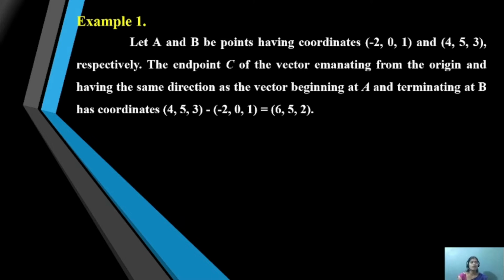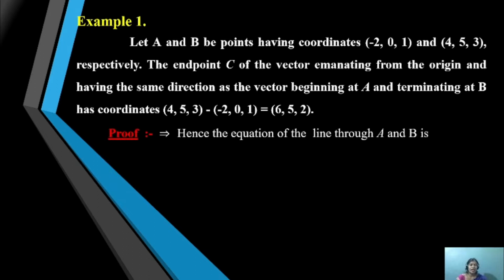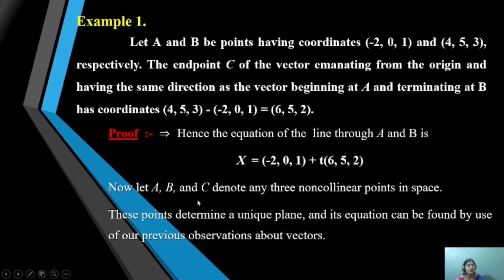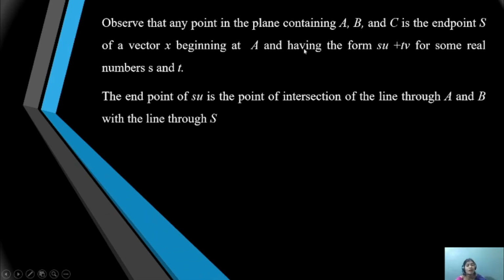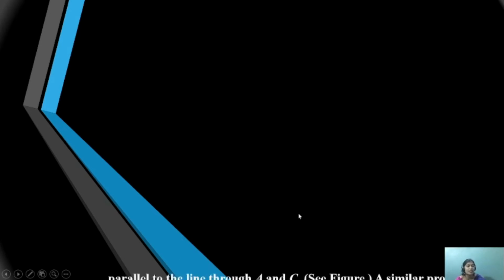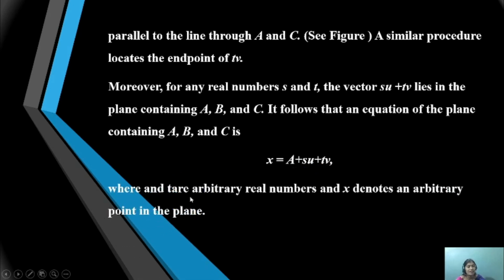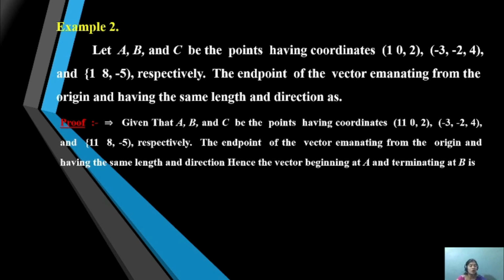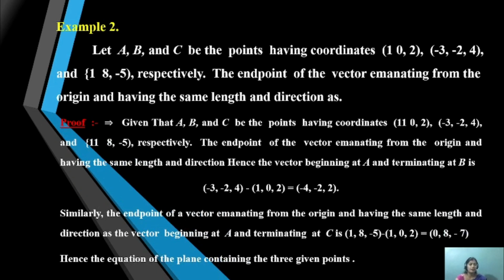MSc Sem-I Linear Algebra- 2